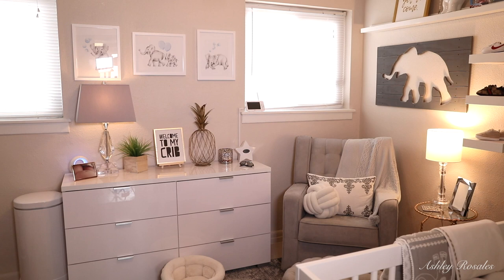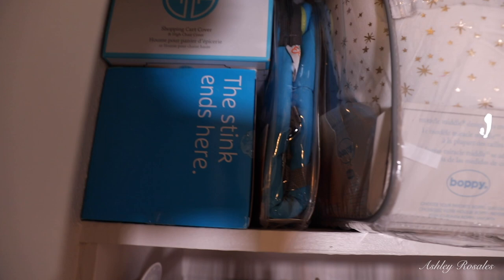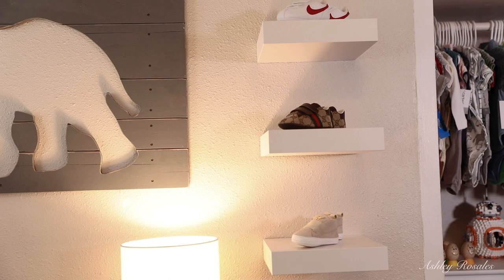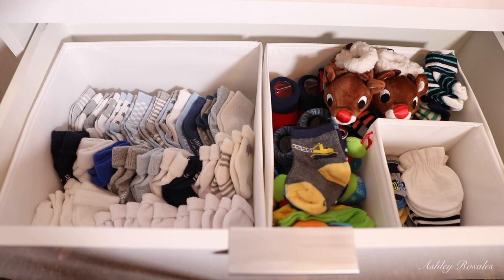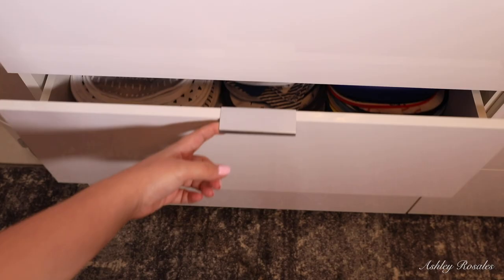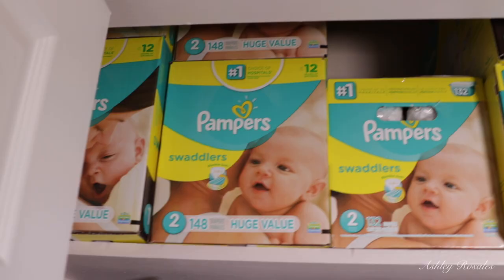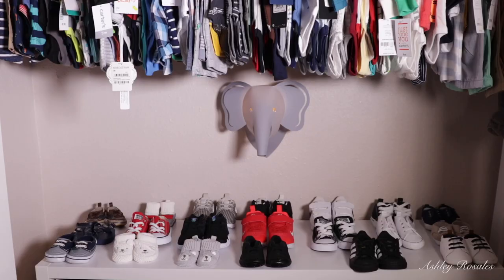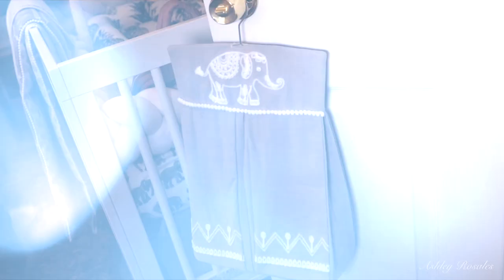BABY BOY NURSERY TOUR | Ashley Rosales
Hey guys! Welcome back :) Today's video is Milo's long awaited nursery tour! I love you all SOOO so much!

IKEA white drawer organizers
Grey drawer organizers
IKEA Diaper Cart
Babybum Diaper Cream Brush
Mini Babybum Diaper Cream Brush